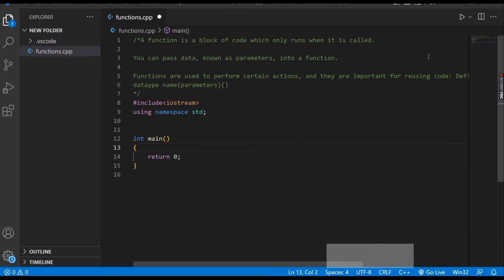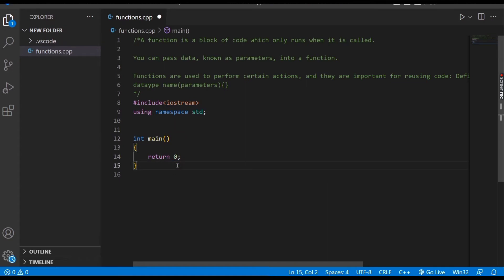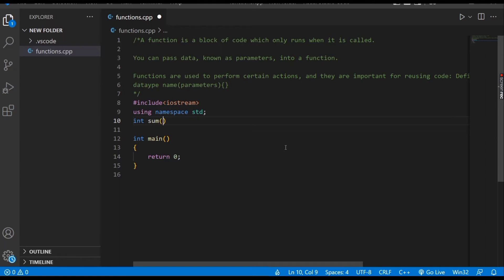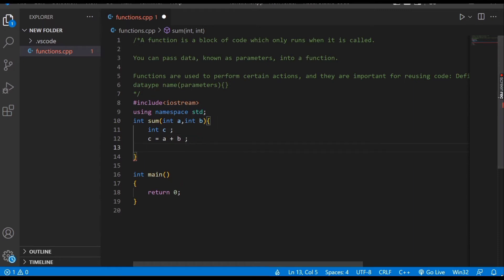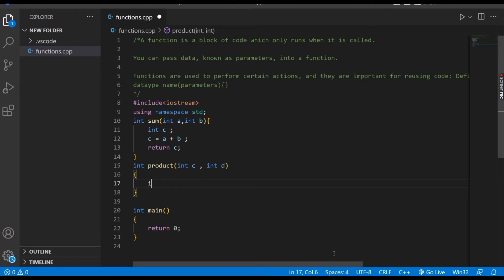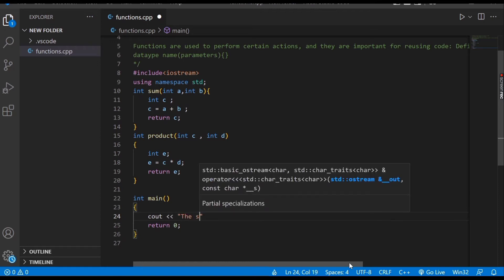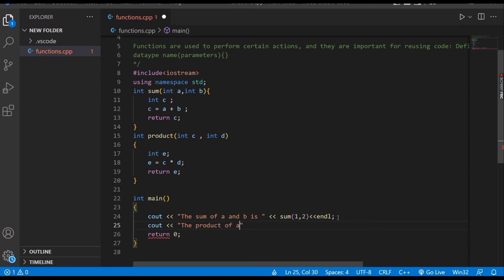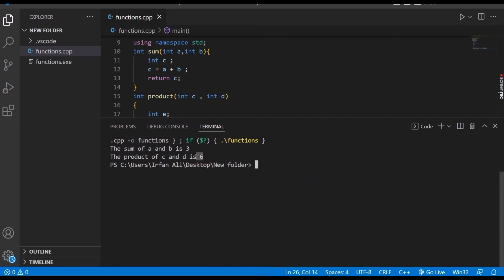Functions in C++ | How to find the Sum and Product of two numbers by using functions in C++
In this tutorial we are going to see how to make a function in C++/CPP, what are the functions in C++/Cpp. How to find the sum and product of two number using functions in C plus plus.